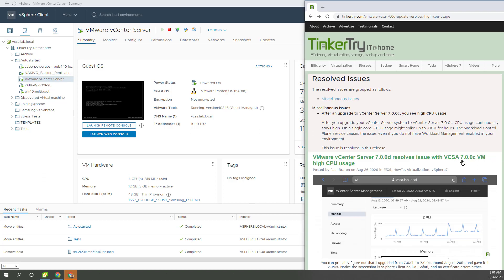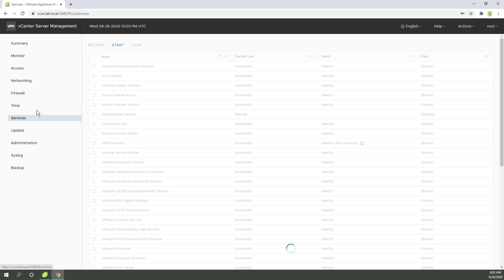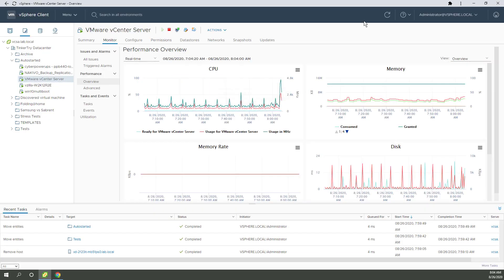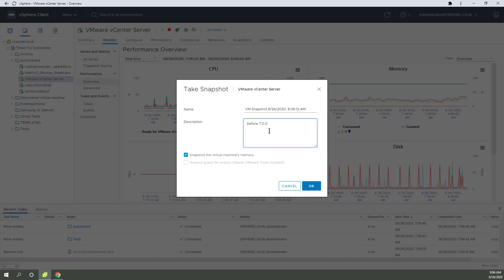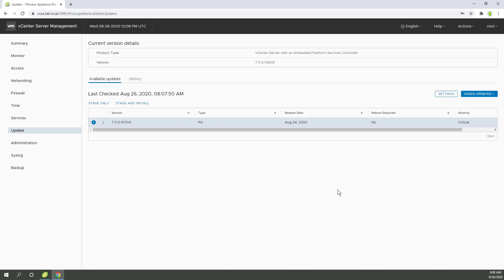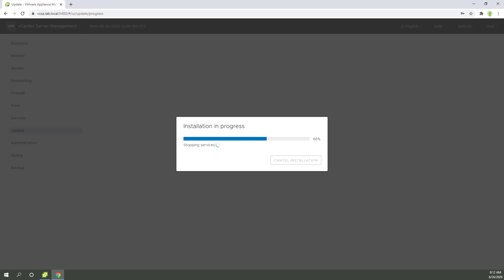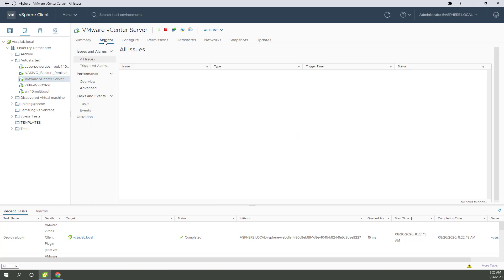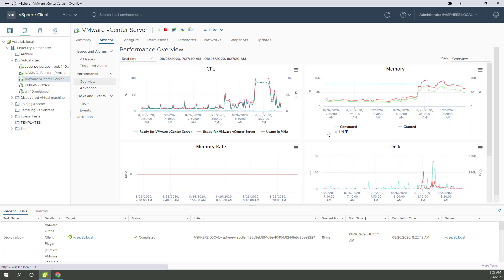Using VAMI Update to VMware vCenter Server 7.0.0d resolves issue w/ 7.0.0c high CPU usage in VCSA VM